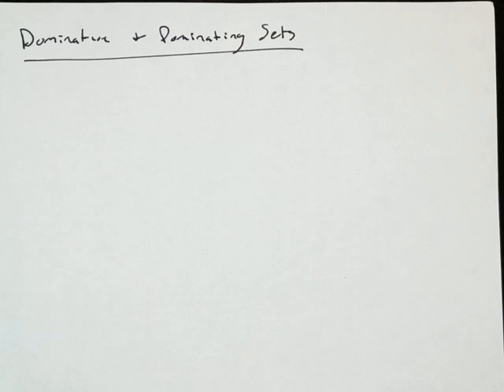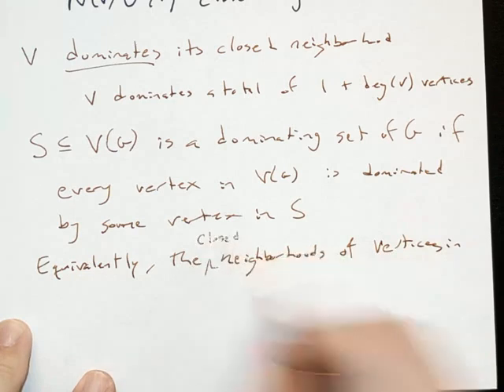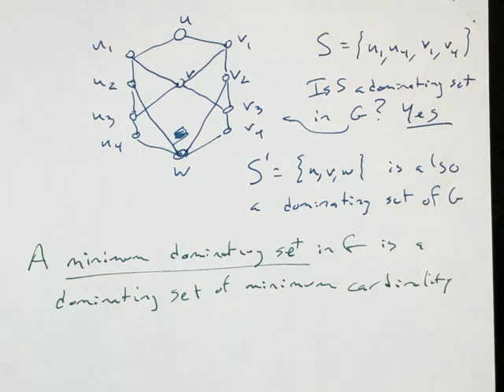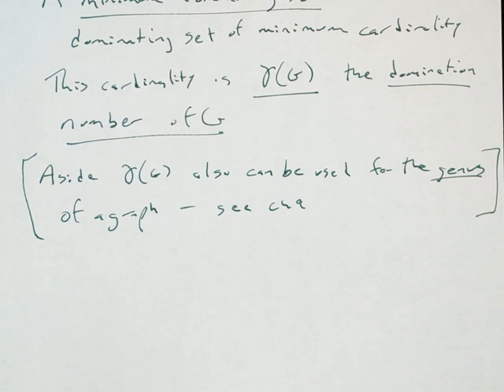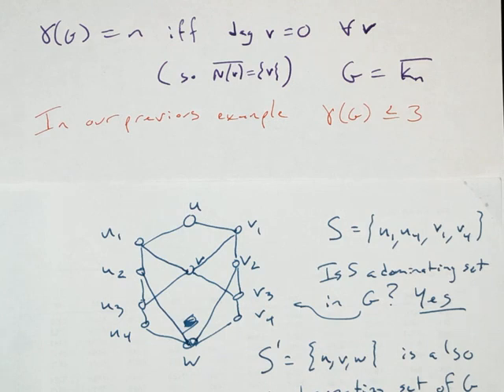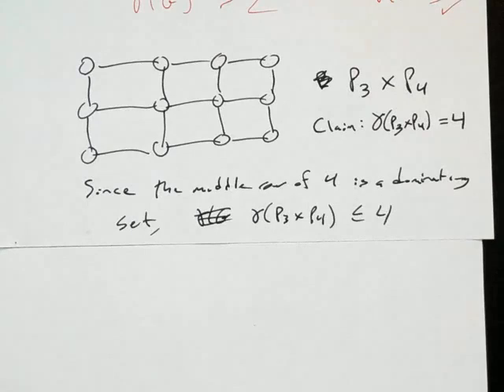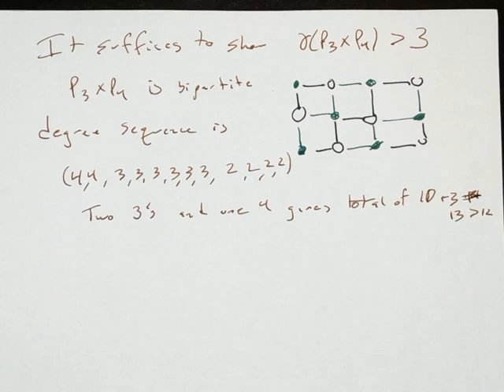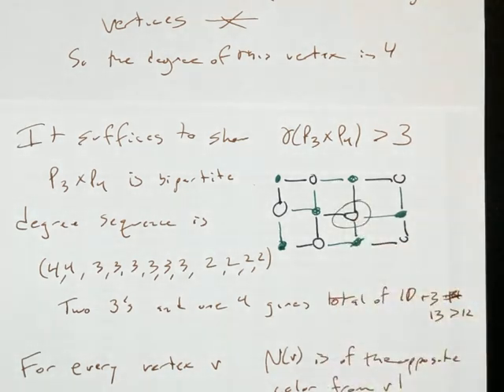SMA342 11202024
Class recording for SMA342 Graph Theory for Wednesday November 20, 2024